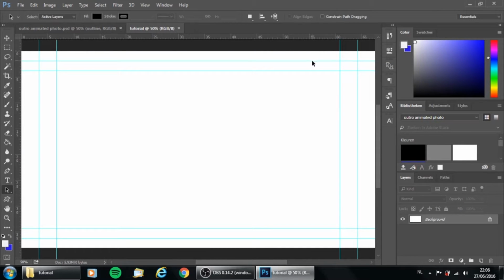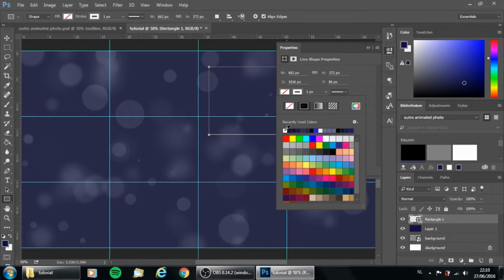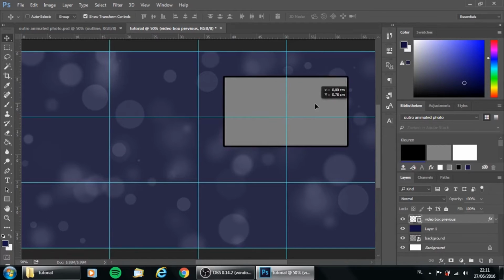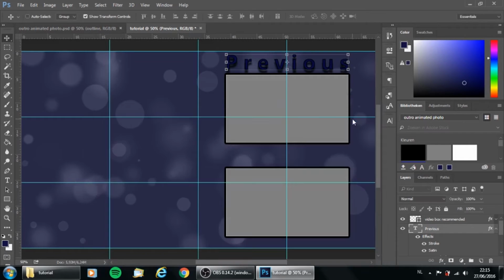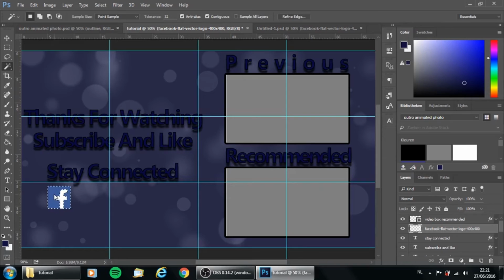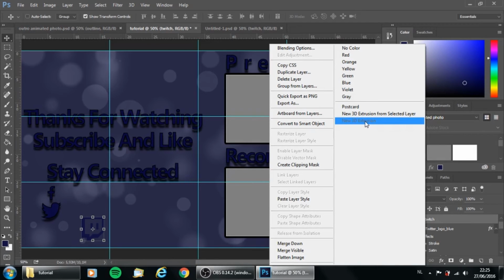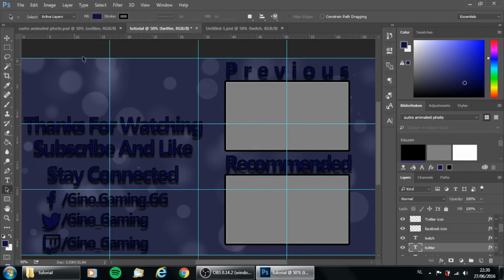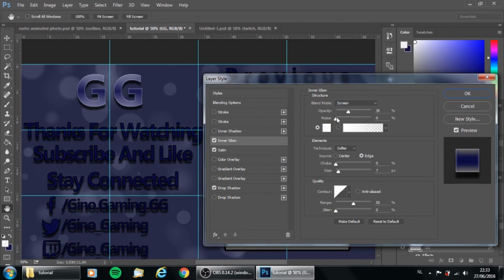TUTORIAL: How To Make A Moving Outro PART 1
In this video I'll be showing how u can make an outro with moving effects.
This weeks subject for my give away is Ku Klux Klan.